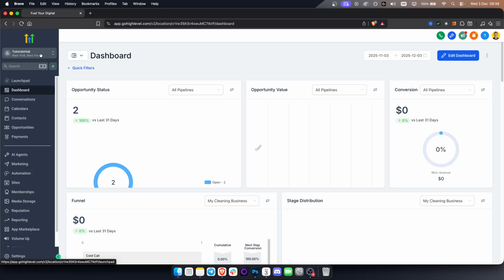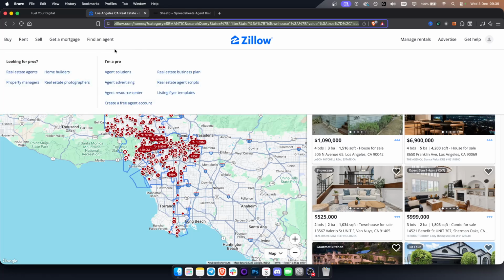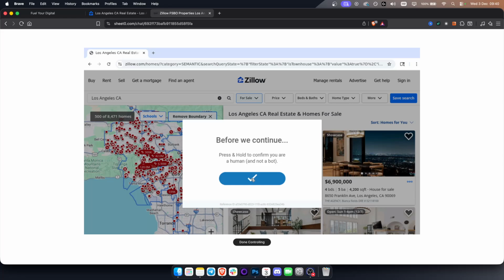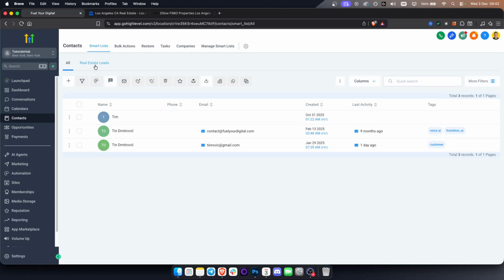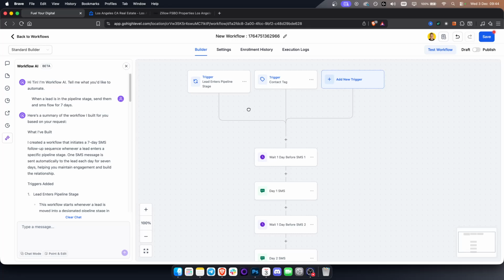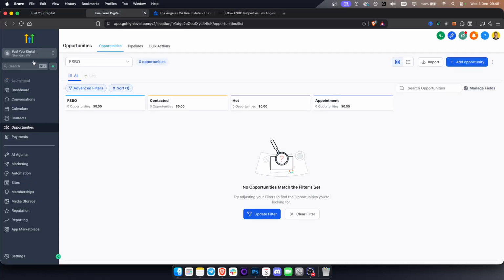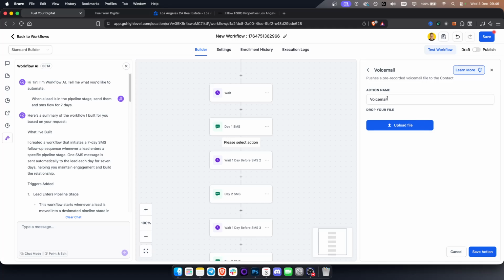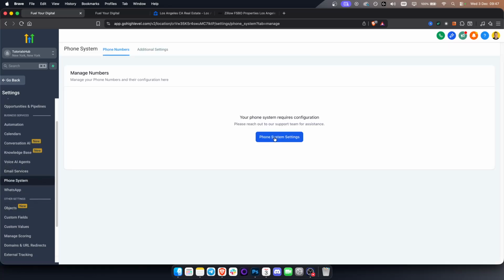How to Get Real Estate Leads Without Cold Calling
In this video, I show you the most effective ways to generate real estate leads without cold calling using automation, AI follow-up systems, and smart marketing funnels. You’ll learn how to attract buyers and sellers using Facebook ads, Google Local Service Ads, SEO landing pages, retargeting, and automated lead nurturing sequences inside GoHighLevel. I also break down how to use AI voice agents, SMS workflows, and email campaigns to convert leads on autopilot. If you’re a real estate agent or investor looking for a scalable way to generate leads without dialing, this video gives you a complete blueprint for 2026.